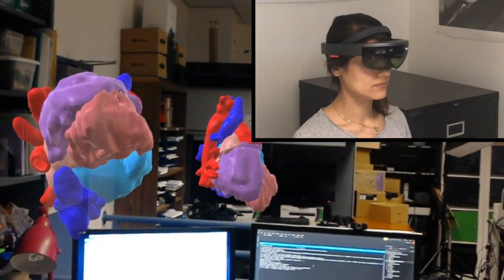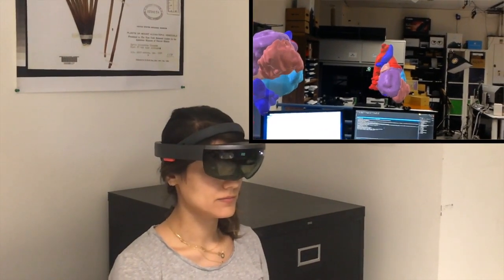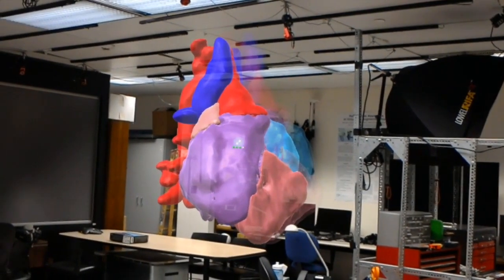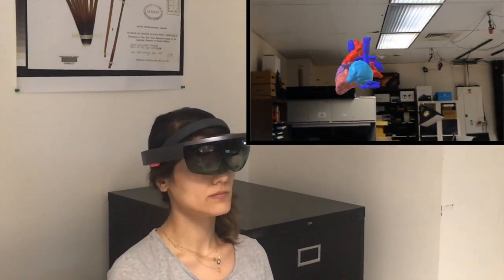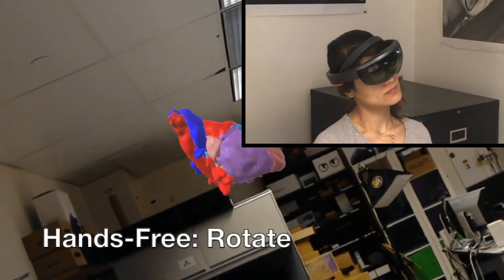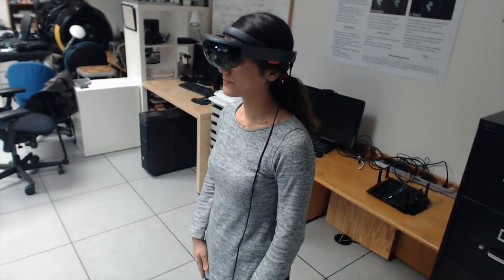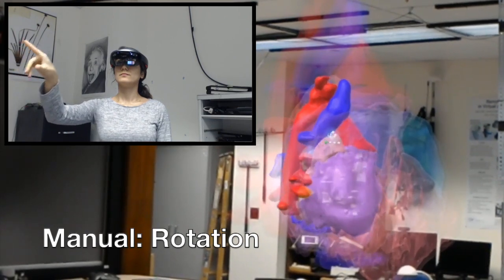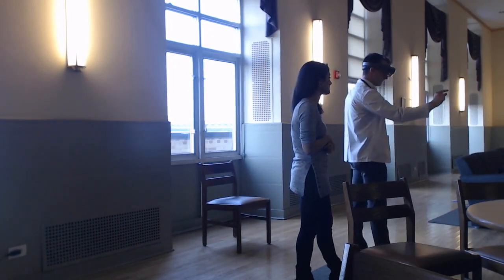Manipulating 3D Anatomic Models in Augmented Reality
Manipulating 3D Anatomic Models in Augmented Reality: Comparing a Hands-Free Approach and a Manual Approach

Shirin Sadri; Shalva A. Kohen; Carmine Elvezio; Shawn H. Sun; Alon Grinshpoon; Gabrielle J. Loeb; Naomi Basu; Steven K Feiner

Many AR and VR task domains involve manipulating virtual objects; for example, to perform 3D geometric transformations. These operations are typically accomplished with tracked hands or hand-held controllers. However, there are some activities in which the user's hands are already busy with another task, requiring the user to temporarily stop what they are doing to perform the second task, while also taking time to disengage and reengage with the original task (e.g., putting down and picking up tools). To avoid the need to overload the user's hands this way in an AR system for guiding a physician performing a surgical procedure, we developed a hands-free approach to performing 3D transformations on patient-specific virtual organ models. Our approach uses small head motions to accomplish first-order and zero-order control, in conjunction with voice commands to establish the type of transformation. To show the effectiveness of this approach for translating, scaling, and rotating 3D virtual models, we conducted a within-subject study comparing the hands-free approach with one based on conventional manual techniques, both running on a Microsoft HoloLens and using the same voice commands to specify transformation type. Independent of any additional time to transition between tasks, users were significantly faster overall using the hands-free approach, significantly faster for hands-free translation and scaling, and faster (although not significantly) for hands-free rotation.